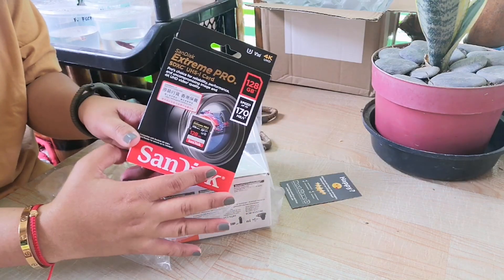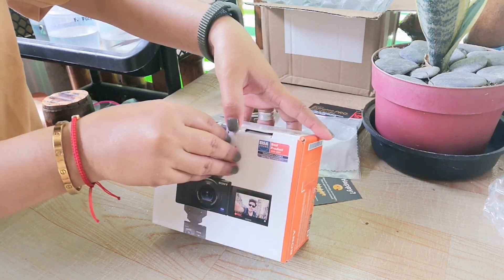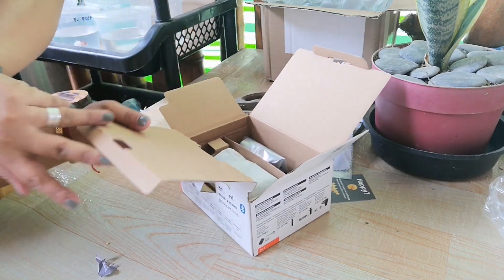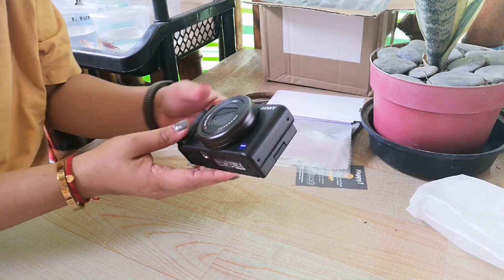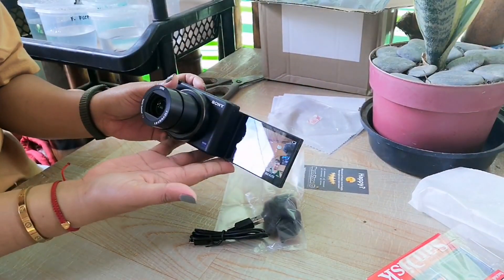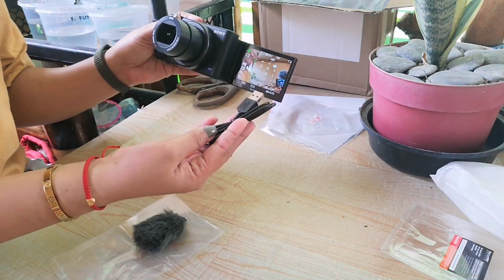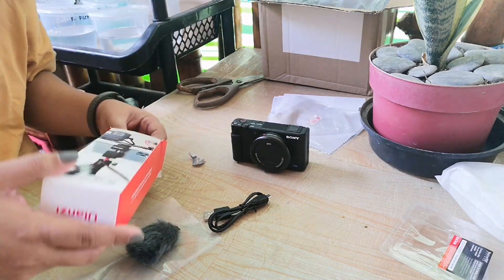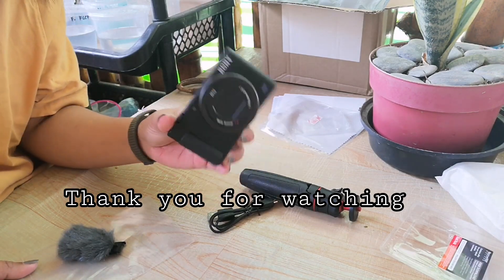NEW SMALL ACHIEVEMENT FOR VLOGGING|UNBOXING MY SONY ZV1